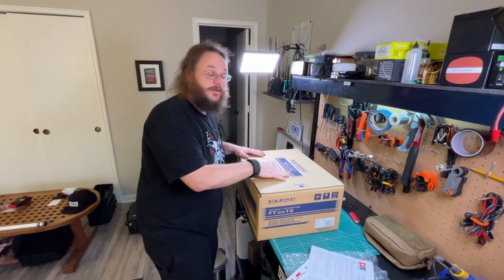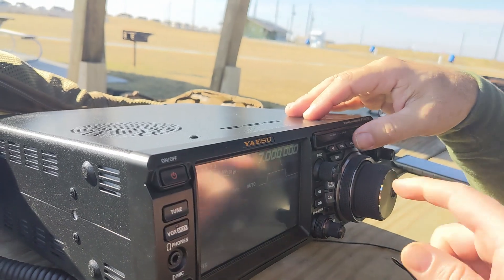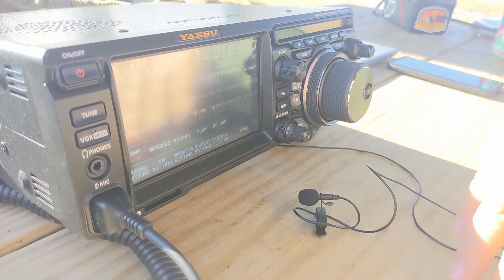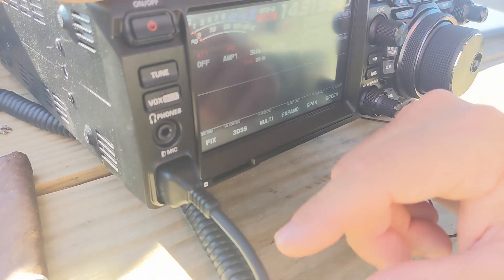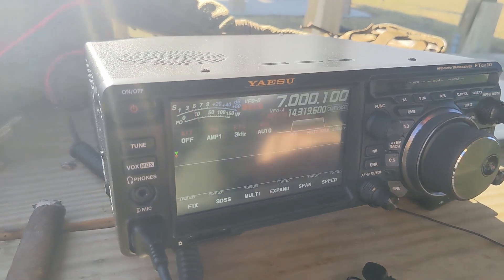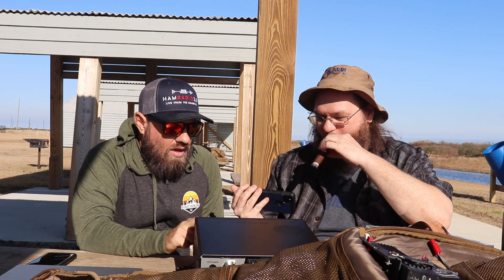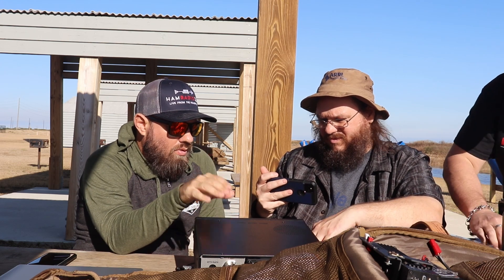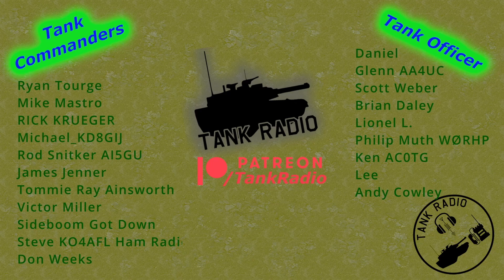My first look at Yaesu FTDX10 and Feature Overview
I Visit the Mike K8MRD to open my new Yaesu FTDX10.  Then Jason Ham Radio 2.0 give us a feature overview.  I can't wait to hear you on the air,